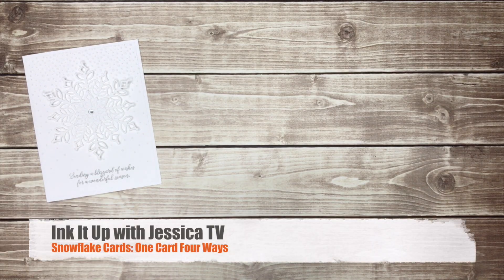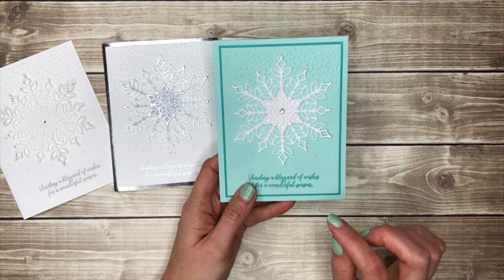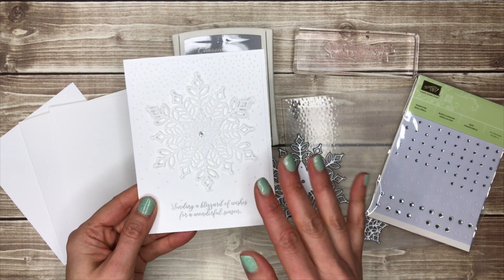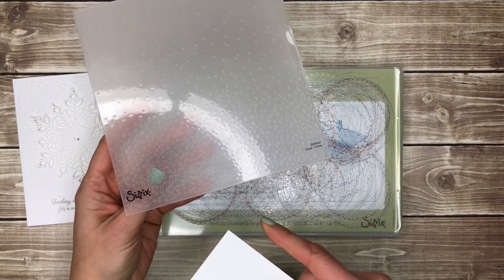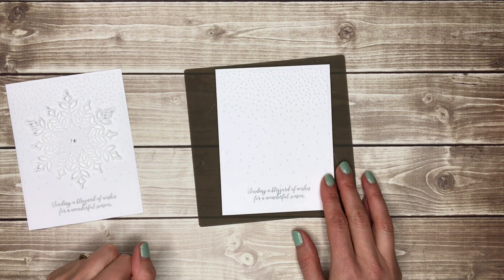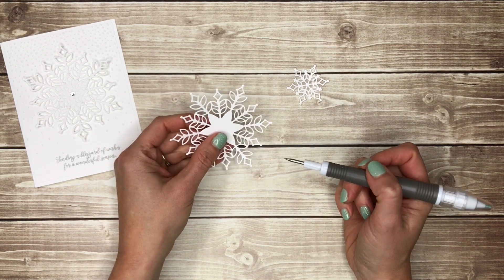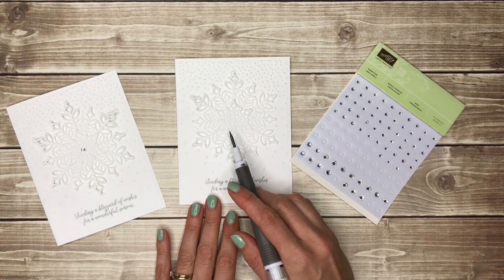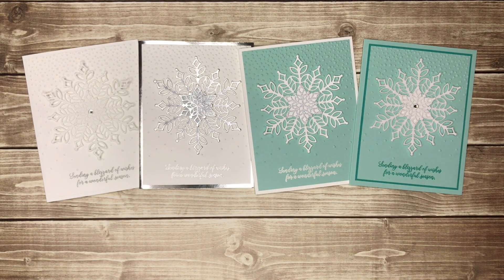Snowflake Cards: One Card Four Ways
Snowflake Cards: One Card Four Ways - EXPAND for Measurements & Supply List

Stretch your supplies by making the "same" card four different ways!

In this episode of Ink It Up with Jessica TV I'll give you tips for swapping out a few supplies to make the same card in different ways, plus lots of other card making tips and tricks. Grab a cup of coffee and watch the whole video so you don't miss anything!

Paper Sizes
Card Bases: 5-1/2" x 8-1/2" scored at 4-1/4"
Whisper White & Pool Party: 4" x 5-1/4"
Pool Party: 3-3/4" x 5"
Bermuda Bay: 3-7/8" x 5-1/8"

Card by Jessica Taylor using Stampin' Up! supplies including stamps and snowflake dies from the NEW Snowflake Showcase. Includes Sizzix Big Shot techniques  and Big Shot tips for using snowflake dies to make handmade Christmas cards.